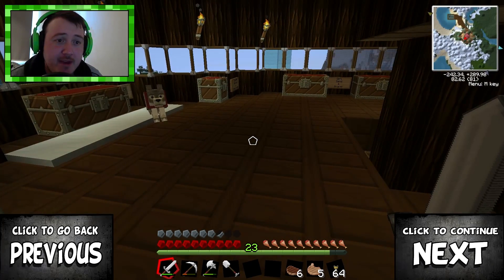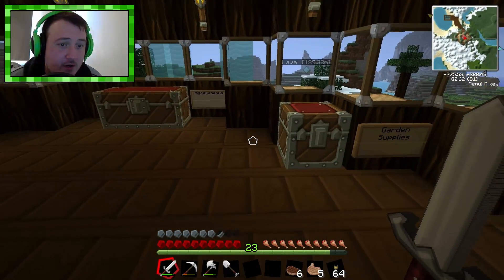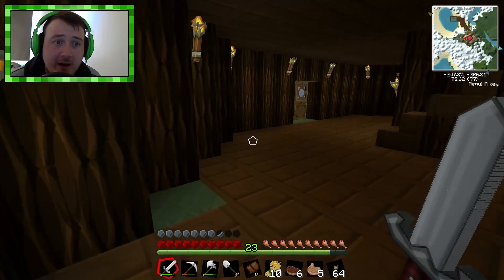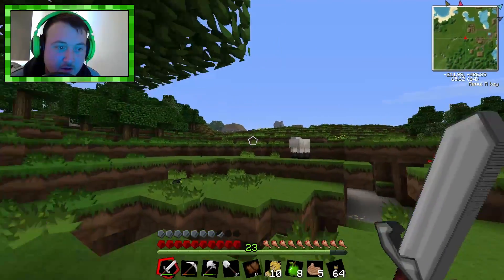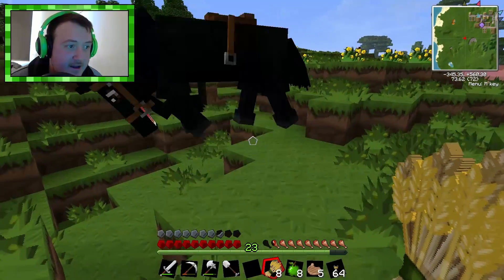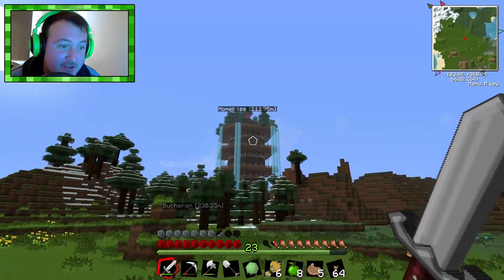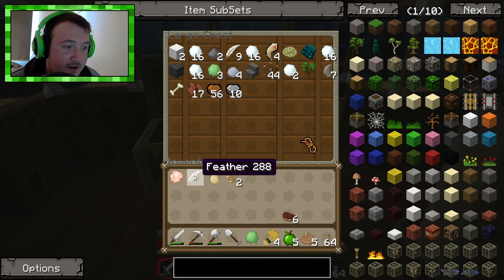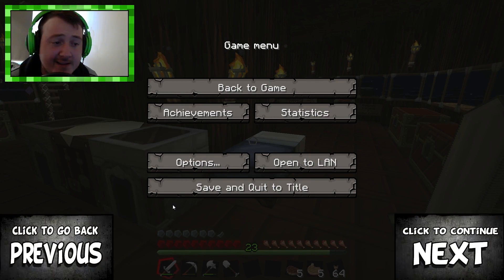Minecraft: Modded Survival Let's Play | Part 13 | LITTLE RICHARD!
If you enjoyed the video, don't forget too SMACK the LIKE button! It really helps!

SURVIVAL MODE:
In this mode, players have to gather natural resources (such as wood, stone, etc.) found in the environment in order to craft certain blocks and items. Depending on the difficulty, monsters spawn at darker places on the map, necessitating that the player builds a shelter at night. The mode also features a health bar which is depleted by attacks from monsters, falls, drowning, falling into lava, suffocation, starvation, and other events. Players also have a hunger bar, which must be periodically refilled by eating food in-game. Health replenishes when players have a nearly full hunger bar, and also regenerates regardless of fullness if players play on the easiest difficulty.

There are a wide variety of items that players can craft in Minecraft. Players can craft armor, which can help mitigate damage from attacks, while weapons such as swords can be crafted to kill enemies and other animals. Players may acquire different resources to craft tools, such as weapons, armor, food, and various other items. By acquiring better resources, players can craft more effective items. For example, tools such as axes, shovels, or pickaxes, can be used to chop down trees, dig soil, and mine ores, respectively; and tools made out of better resources (such as iron in place of stone) perform their tasks more quickly and can be used more heavily before breaking. Players may also trade goods with villager mobs through a bartering system. Emerald ores are often the currency of the villagers, although some trade with wheat or other materials.

The game has an inventory system and players are limited to the number of items they can carry. Upon dying, items in the players' inventories are dropped, and players respawn at the current spawn point, which is set by default where players begin the game, but can be reset if players sleep in beds in-game. Dropped items can be recovered if players can reach them before they despawn. Players may acquire experience points by killing mobs and other players, mining, smelting ores, breeding animals, and cooking food. Experience can then be spent on enchanting tools, armor and weapons. Enchanted items are generally more powerful, last longer, or have other special effects.

Players may also play in hardcore mode, a variant of survival mode that differs primarily in the game being locked to the hardest gameplay setting as well as featuring permadeath; upon players' death, their world is deleted.